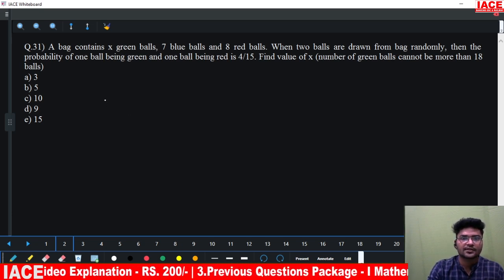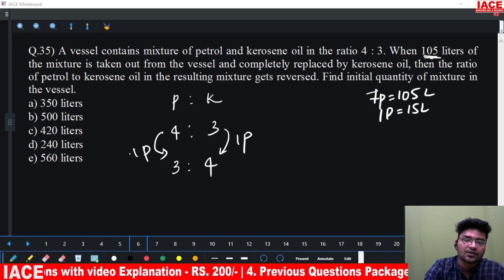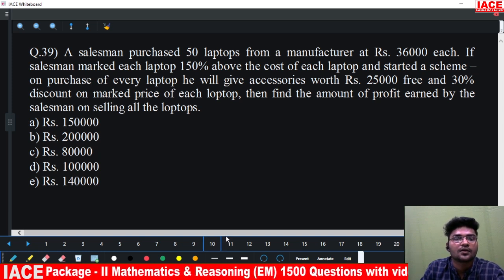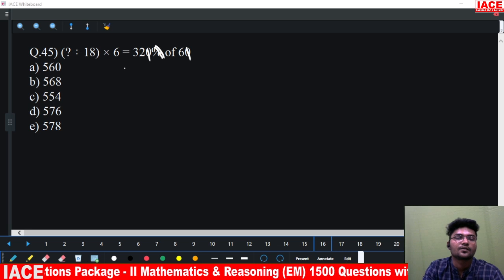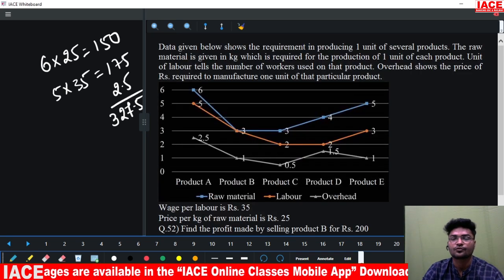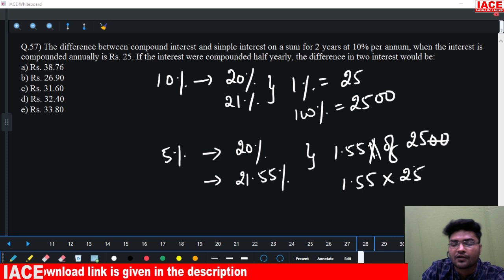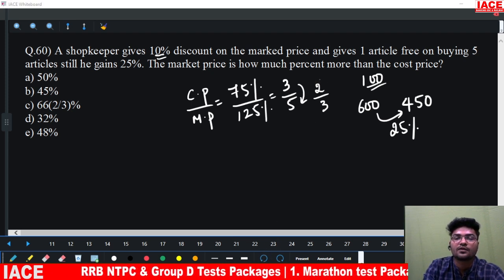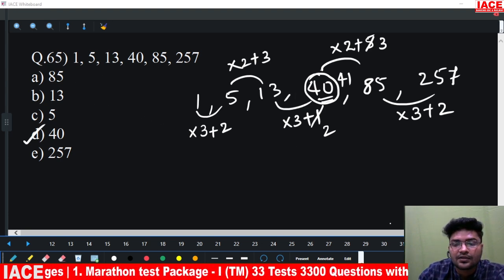SBI PO PRELIMS MOCK TEST - 32 QUANTITATIVE APTITUDE EXPLANATION (LIVE) | IACE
☐ Liked?